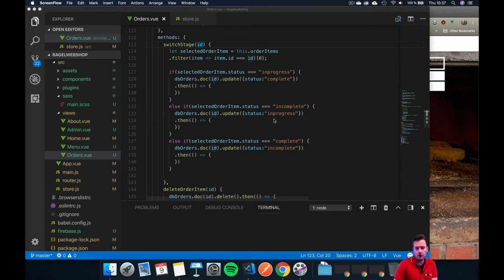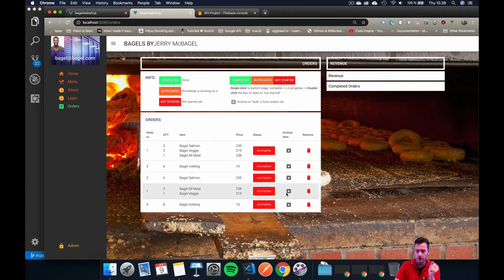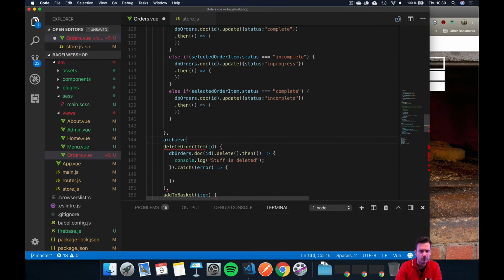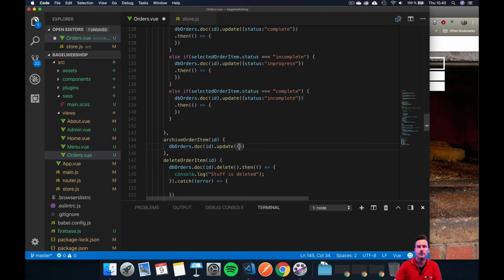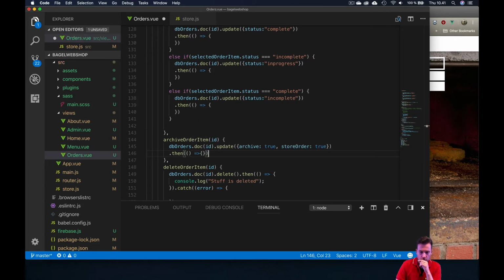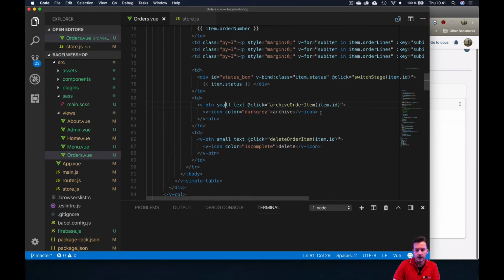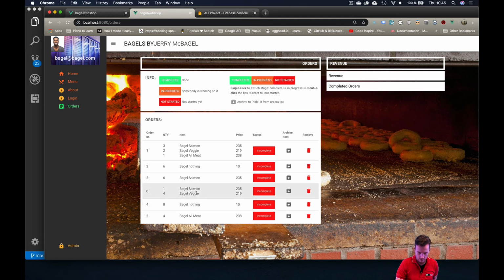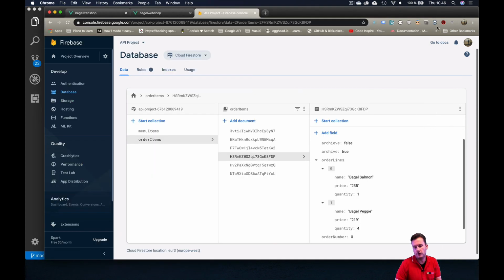VueJS | Lvl 5 79 OrdersComponent archiveOrderItem update to firestore:firebase